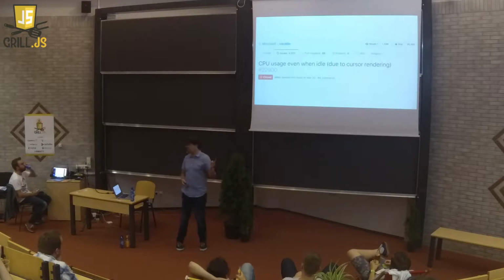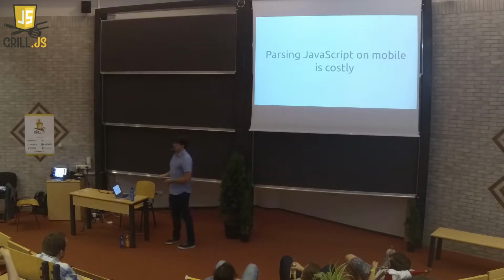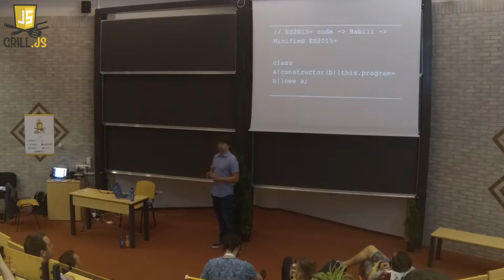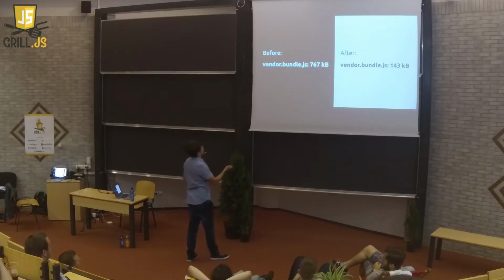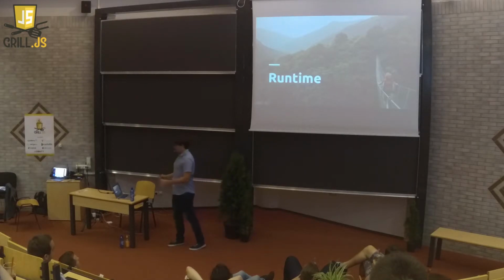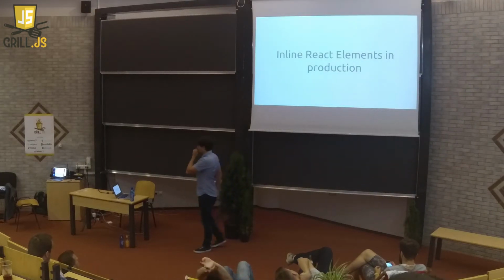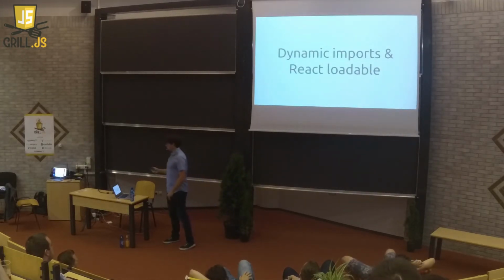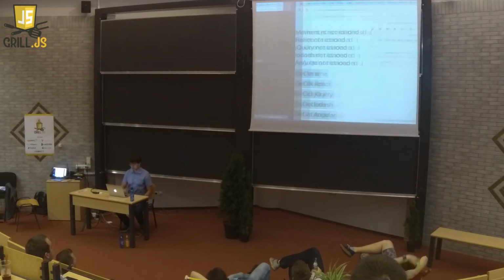GrillJS 2017 - LOAD IT FASTER! - IMPROVING REACT APPS LOADING TIME AND PERFORMANCE by Tomasz Łakomy